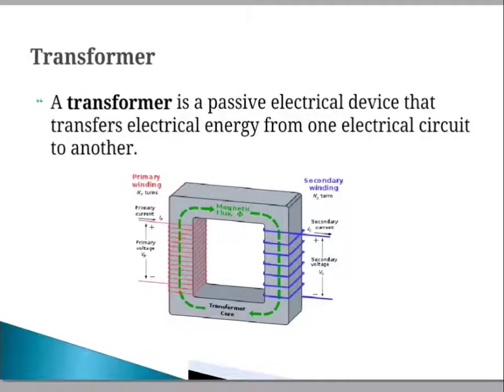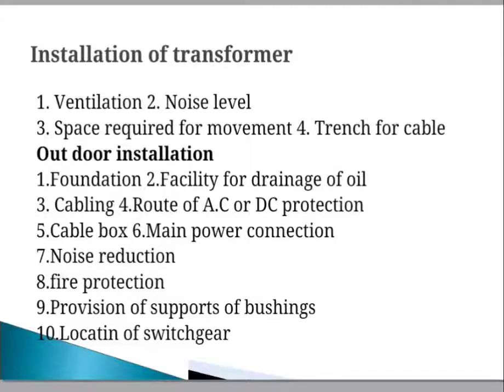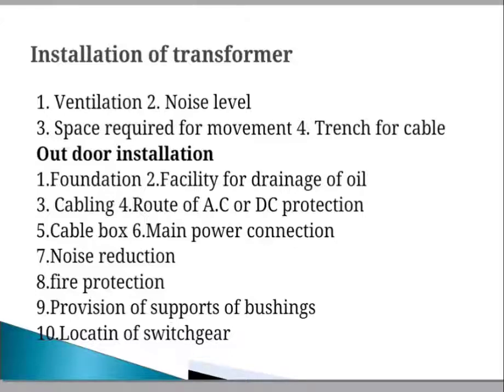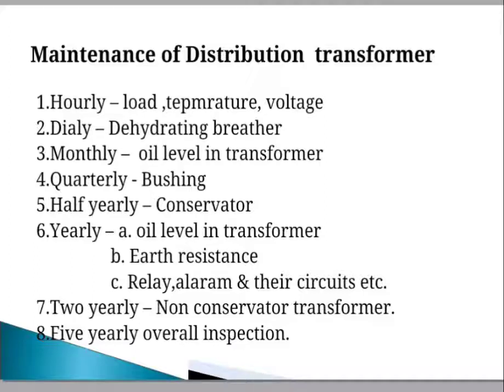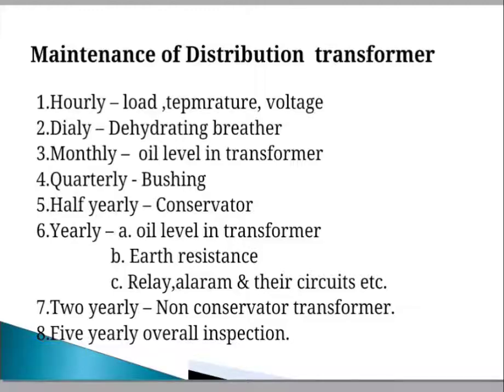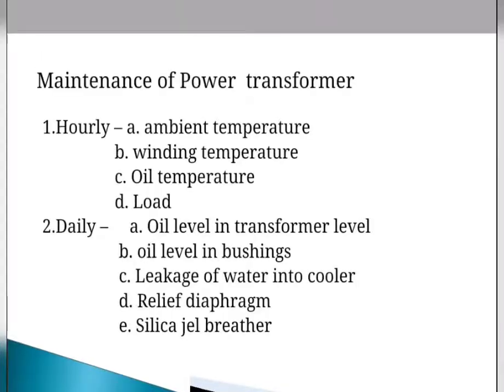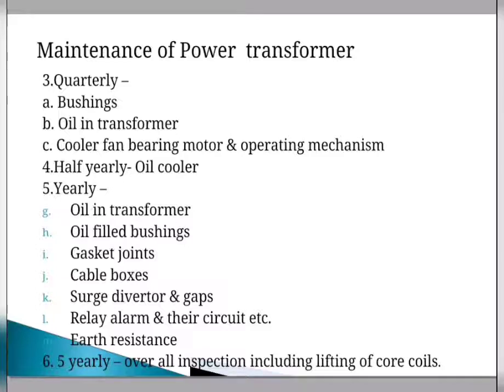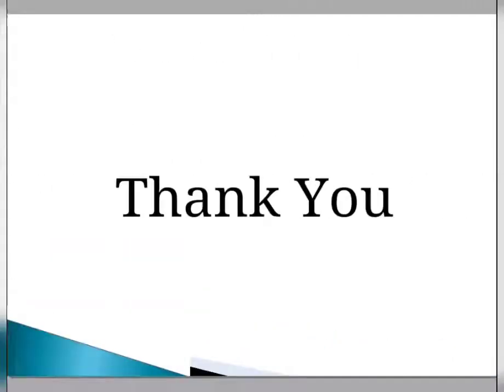Maintenance of transformer